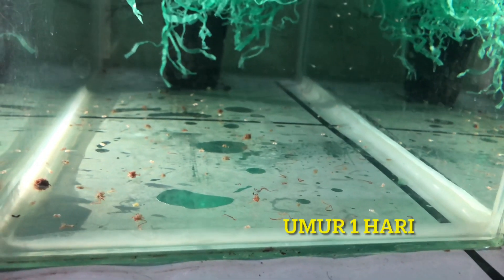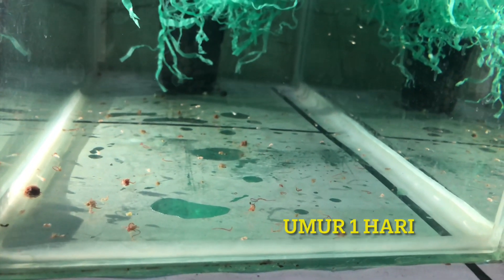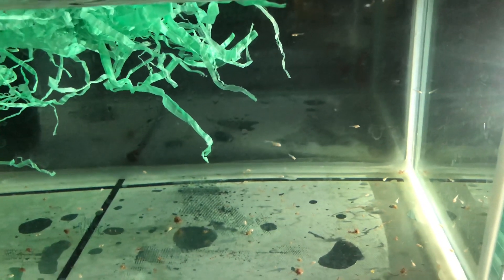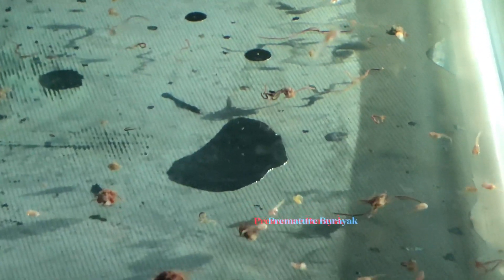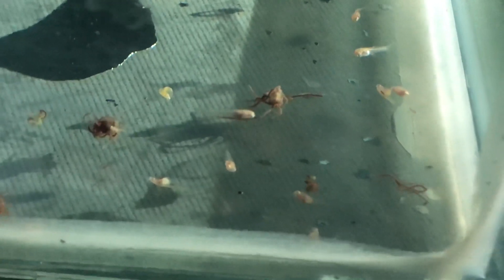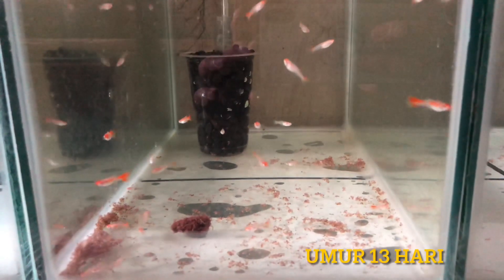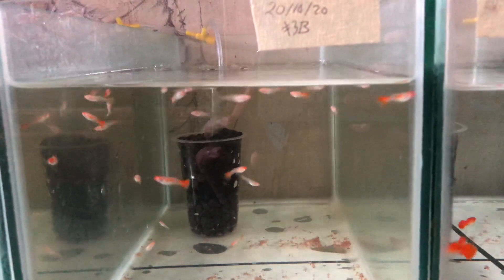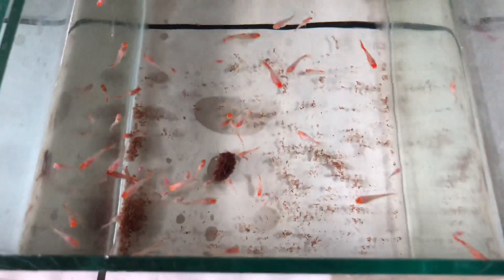PART - 2 GUPPY KING KOI RED EARS MELAHIRKAN ( BURAYAK KING KOI RED EARS / GENETIC )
Burayak guppy king koi red ears dari awal di lahirkan sampai berumur hampir 3 bulan

Channel YouTube ini dibangun untuk diskusi publik yang membahas serta belajar bersama dalam hobby, bisnis dan alam seputar jenis ikan dan faktor pendukung lainnya.

Kalau kalian suka dengan video yang di buat, tolong bantu support dengan cara LIKE, COMMENT, SHARE lalu jangan lupa untuk SUBSCRIBE dan aktifkan LONCENG supaya selalu update dengan Channel AQUA FISH 2020. Dukungan kalian sangat penting untuk membantu pembuatan video - video berikutnya. Terima kasih salam sukses selalu ya.